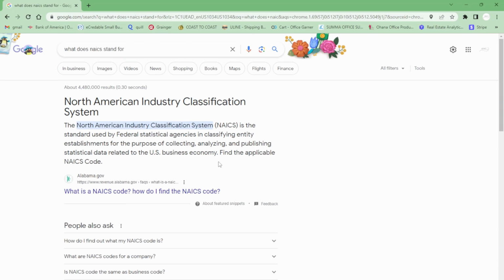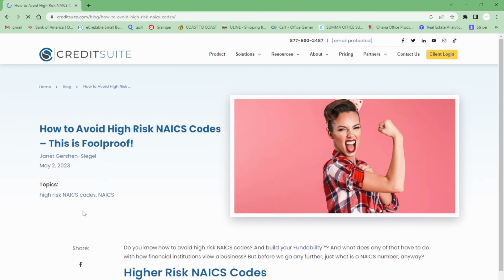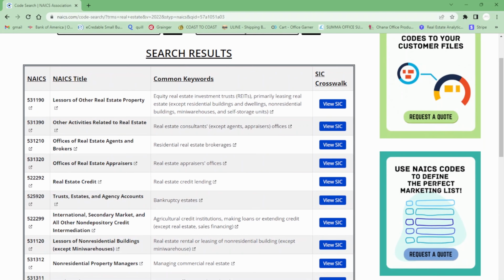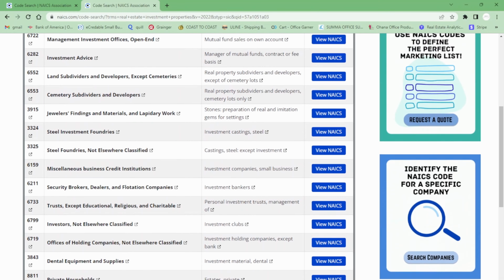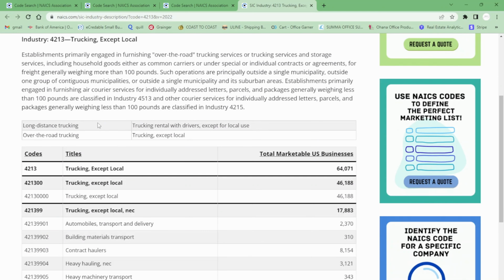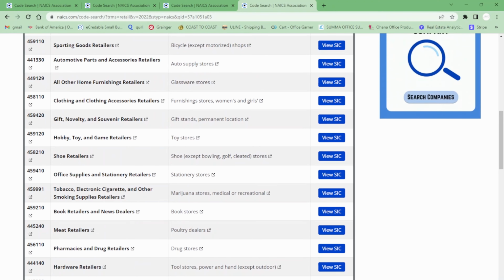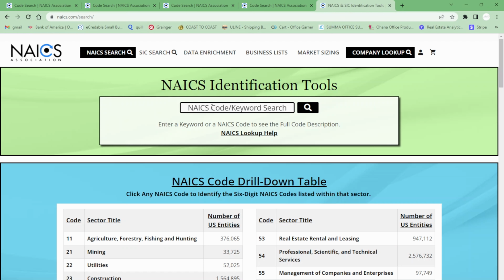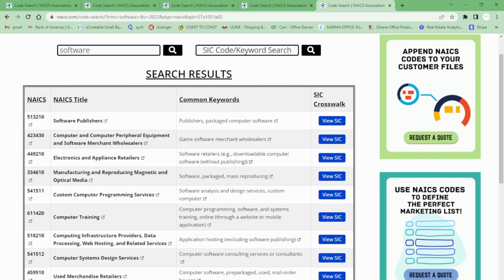Naics Code Explained! Learn what codes associate with your industry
The North American Industry Classification System (NAICS) is a standardized system used to classify businesses and industries in North America. It provides a hierarchical structure of codes that categorize different economic sectors based on their primary activities. NAICS codes are used by government agencies, researchers, and businesses to analyze industry trends, allocate resources, and conduct market research. Here is a 300-word summary of NAICS codes for businesses.

NAICS codes consist of six digits and are organized into sectors, subsectors, industry groups, industries, and national industries. The first two digits represent the sector, which broadly classifies industries into 20 different categories. For example, the code 23 refers to the Construction sector, while 54 represents the Professional, Scientific, and Technical Services sector.

The third digit represents the subsector, providing a more specific classification within the sector. Continuing with the example of the Construction sector, code 236 refers to the Construction of Buildings, while 541 represents the Professional, Scientific, and Technical Services subsector.

The fourth digit represents industry groups, which further narrow down the classification. For instance, within the Construction of Buildings subsector, code 2361 represents Residential Building Construction, while 5416 within the Professional, Scientific, and Technical Services subsector represents Management, Scientific, and Technical Consulting Services.

The fifth digit represents industries, providing even more specific classifications. For example, within the Residential Building Construction industry, code 23611 represents New Single-Family Housing Construction, while within the Management, Scientific, and Technical Consulting Services industry, code 54161 represents Management Consulting Services.

Finally, the sixth digit represents national industries, which are the most detailed level of classification. They provide highly specific categories within each industry. For instance, within the New Single-Family Housing Construction industry, code 236115 represents New Single-Family Housing Construction (except For-Sale Builders), while within the Management Consulting Services industry, code 541611 represents Administrative Management and General Management Consulting Services.

By utilizing NAICS codes, businesses can identify their industry classification, benchmark against competitors, and access valuable market research data. Government agencies use these codes to collect economic data, create policies, and measure economic performance. Researchers and analysts rely on NAICS codes to analyze industry trends, conduct market research, and identify growth opportunities. Overall, NAICS codes are a crucial tool for understanding the structure and dynamics of businesses and industries in North America.